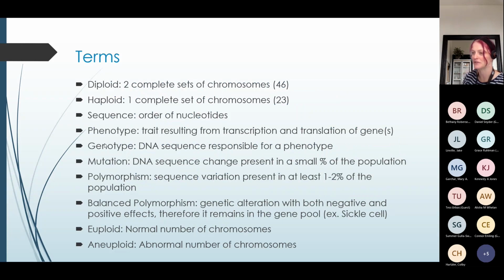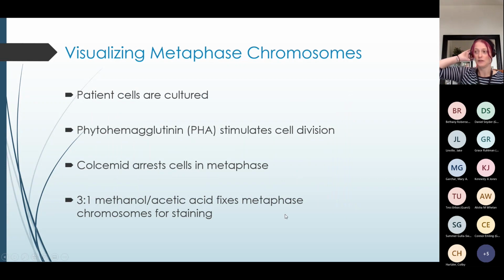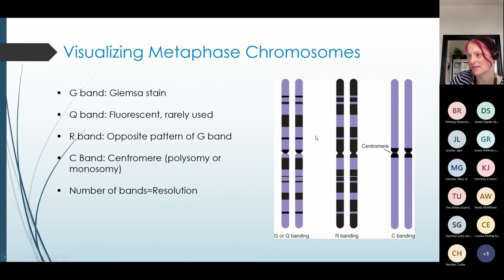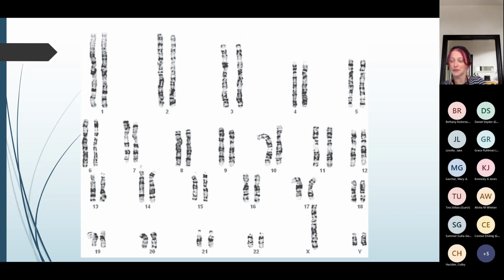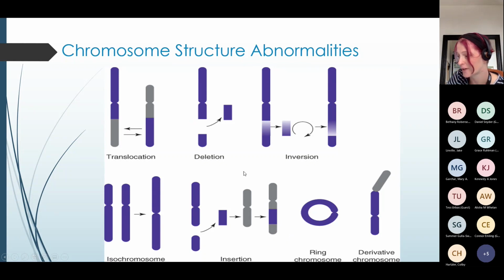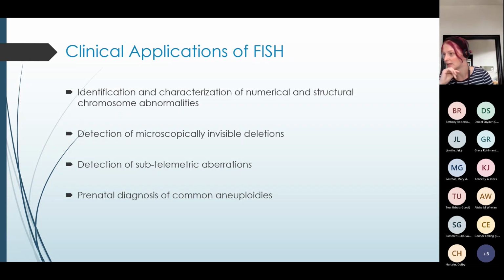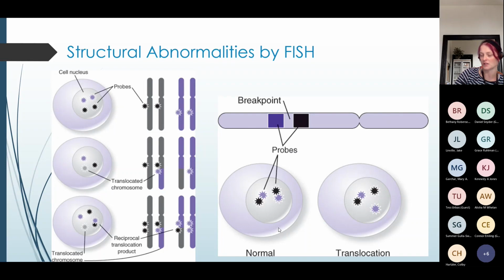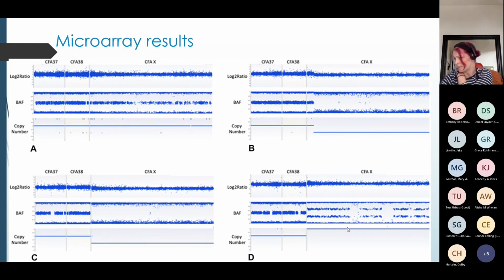Lecture 2 Chromosomal Structure & Mutation 2022